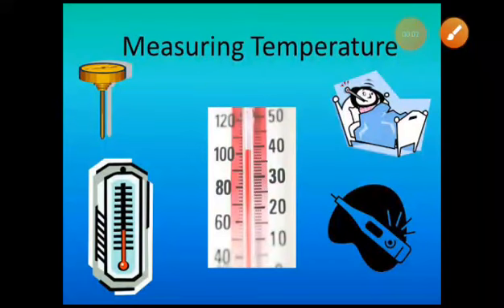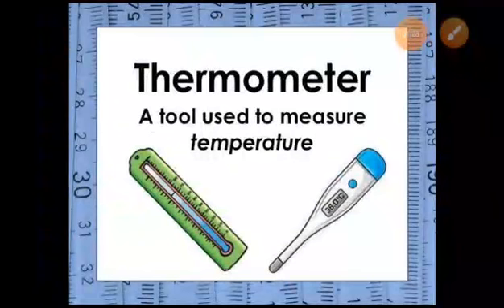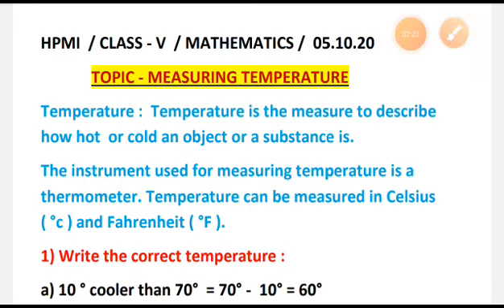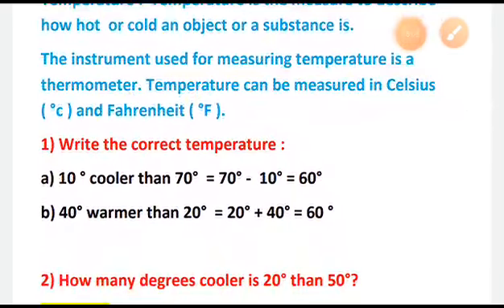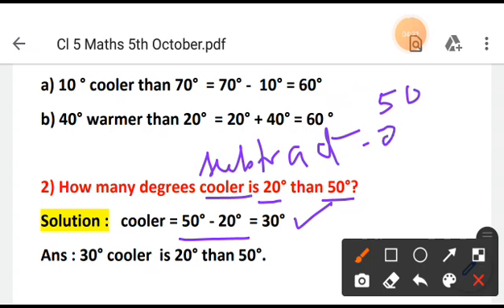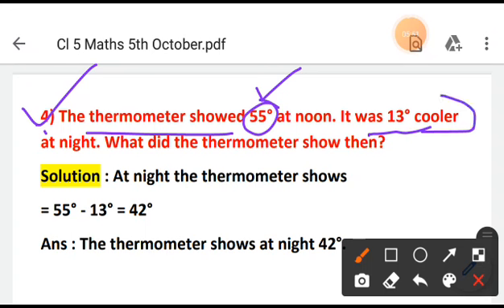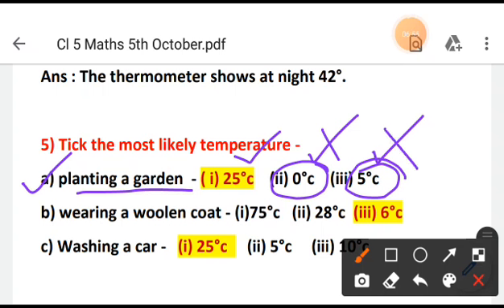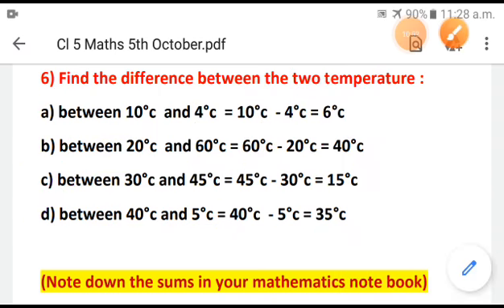5 October 2020